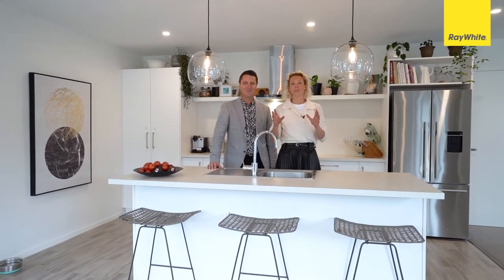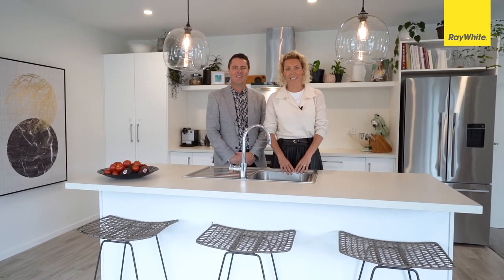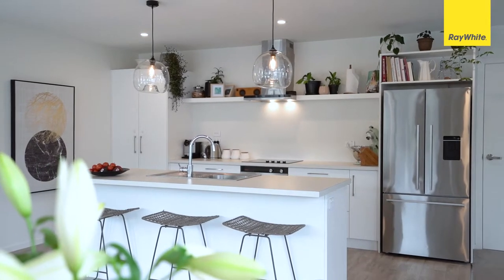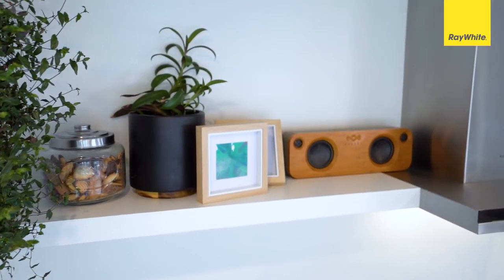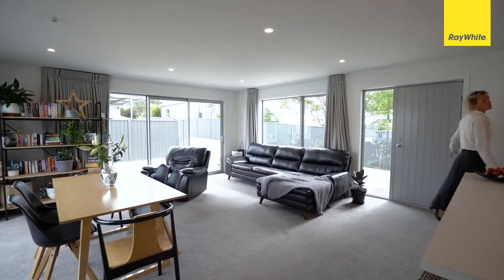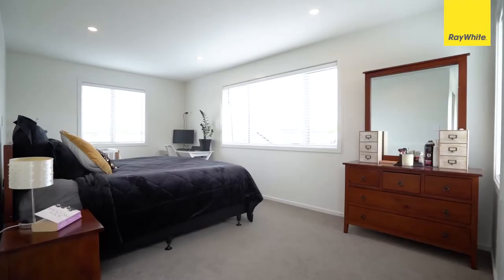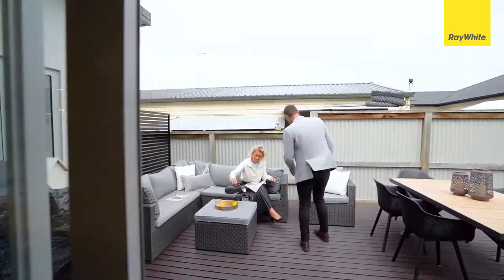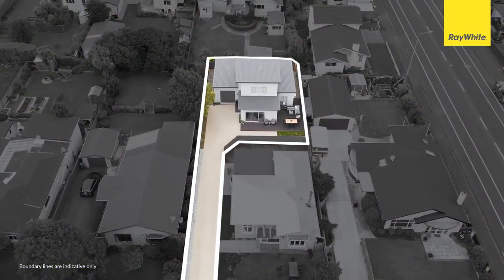37 Short Street